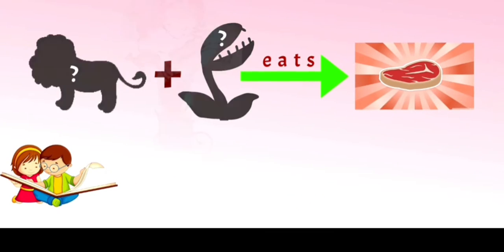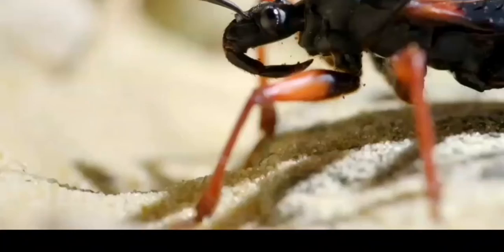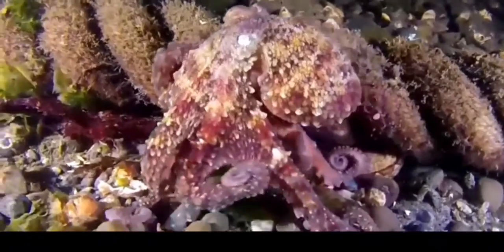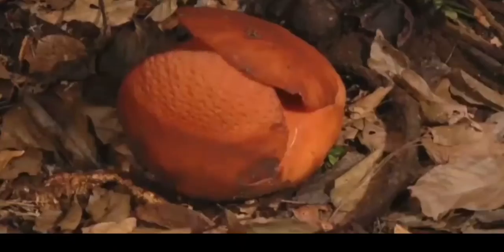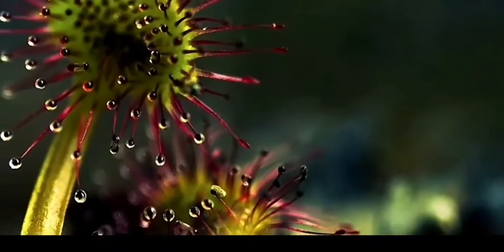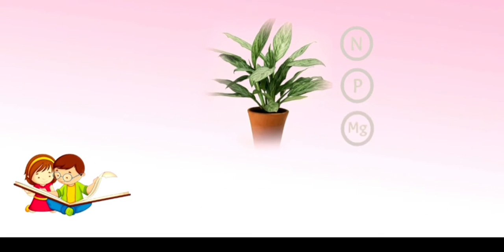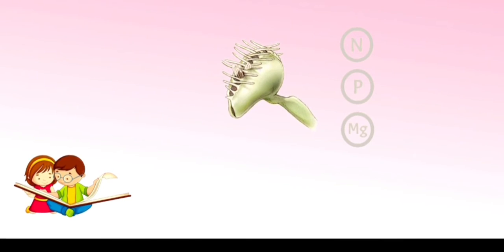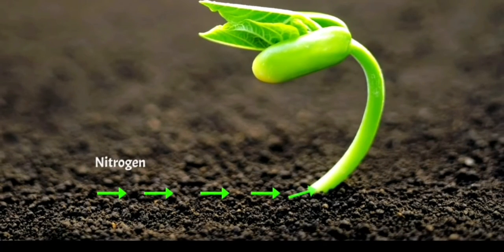Carnivorous animals and plants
In this video, you will learn what is a carnivore. You will know the meaning of a carnivore. Detailed figurative explanation of carnivorous animals and plants.